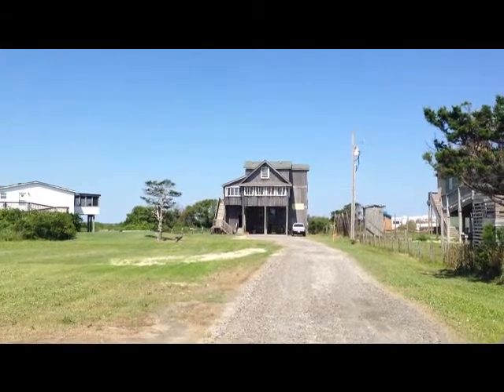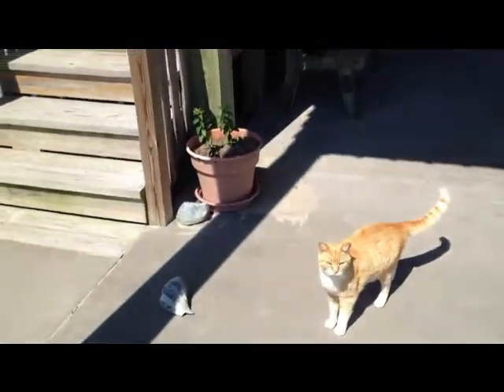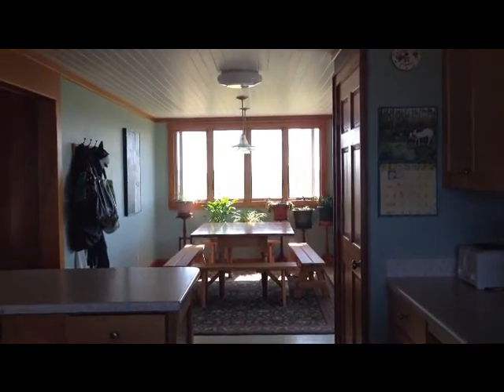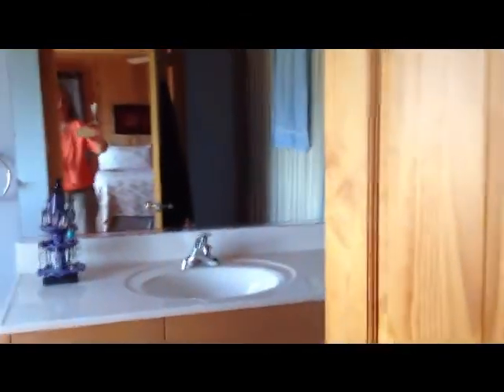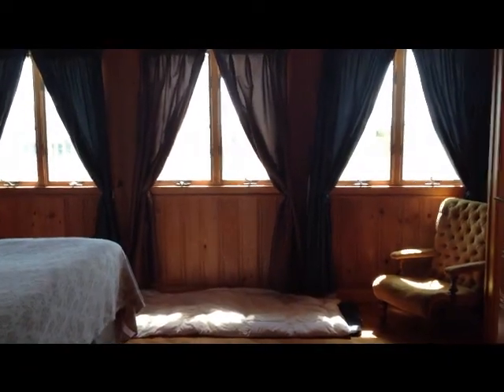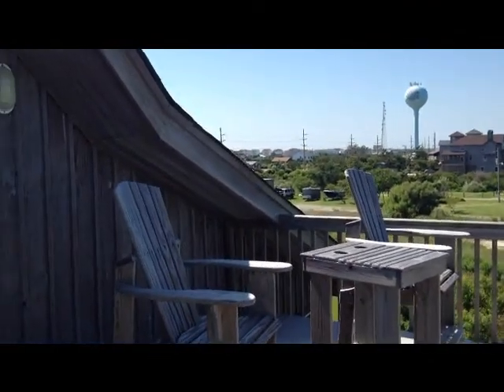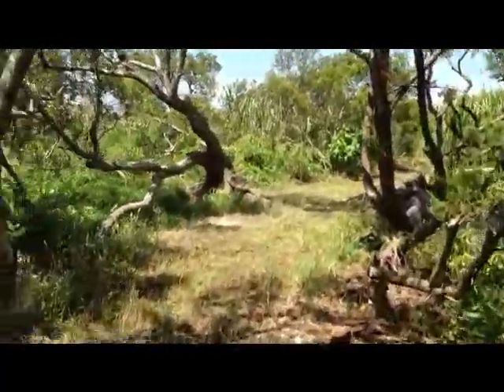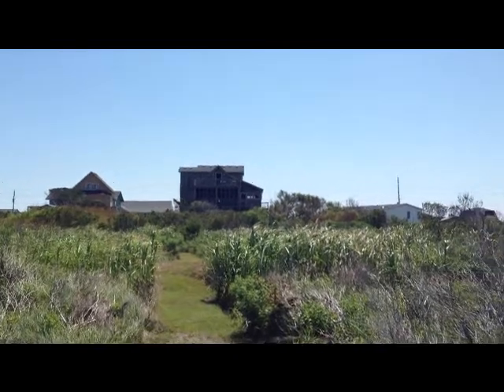23834 NC HWY 12 Rodanthe NC Soundfront Short Sale